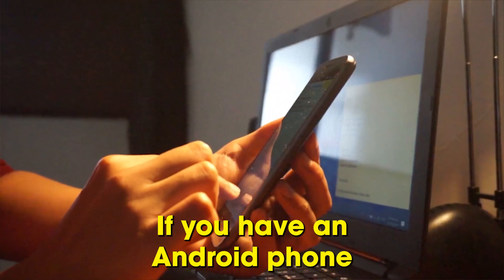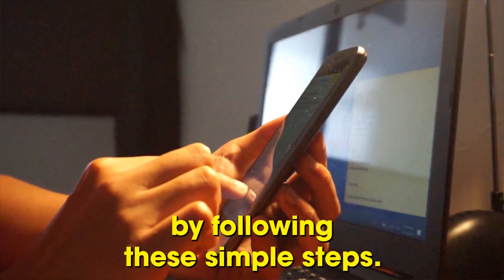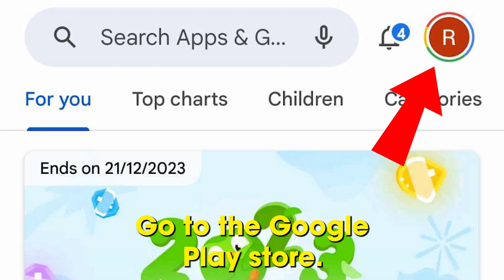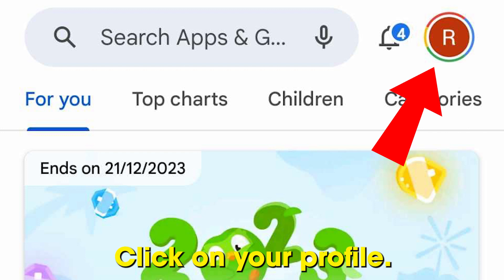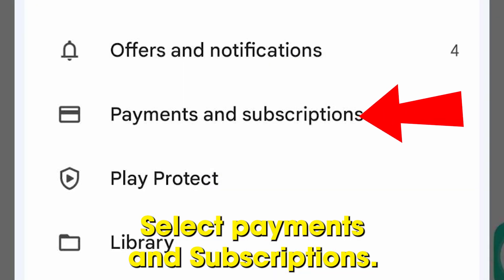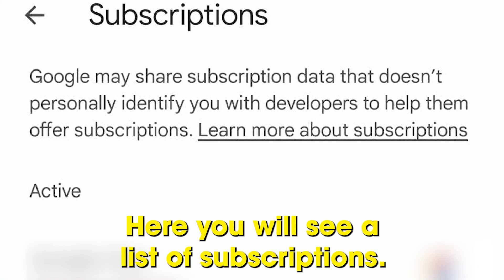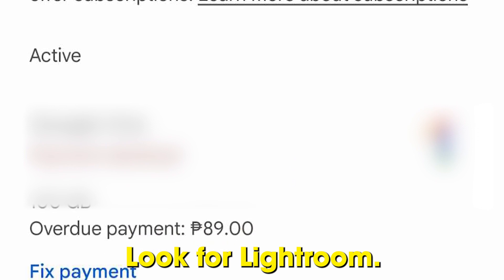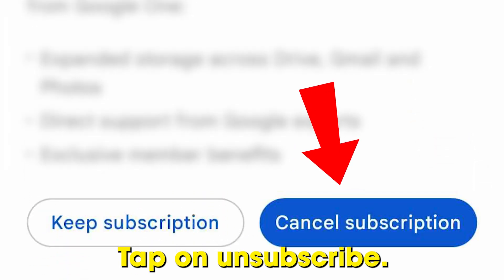How To Unsubscribe From Lightroom (How To Cancel Lightroom Subscription)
How To Unsubscribe From Lightroom (How To Cancel Lightroom Subscription). In this video I will show how to unsubscribe from Lightroom.

Unsubscribing from Lightroom is easy. However, the steps differ between an Android device and an iPhone. If you have an Android phone, you can unsubscribe from Lightroom by following simple steps.
1. Go to Google Play Store.
2. Click on your profile.
3. Select ‘Payments and subscriptions.’
4. Tap on ‘Subscriptions.’
5. Here, you will see a list of subscriptions and look for Lightroom.
6. Tap on ‘Unsubscribe.’

If you own an iPhone or iPad, you can unsubscribe from Lightroom by following these easy steps:
1. Go to settings.
2. Click on iTunes and App Store.
3. Select Apple ID and click on the 'View Apple ID' pop-up.
4. Use your login details to log into the iTunes store.
5. Select Subscriptions.
6. Tap on Lightroom.
7. Click on Cancel subscription.